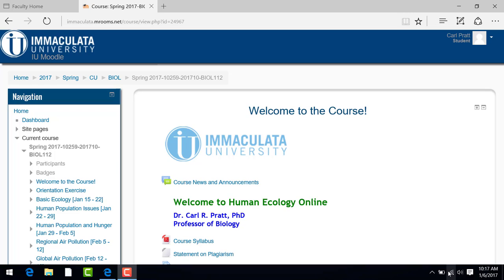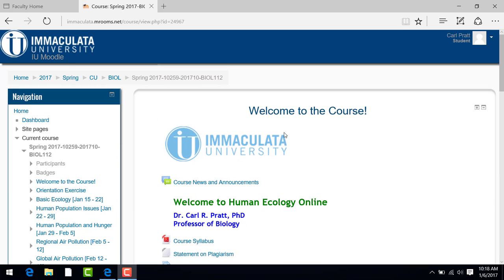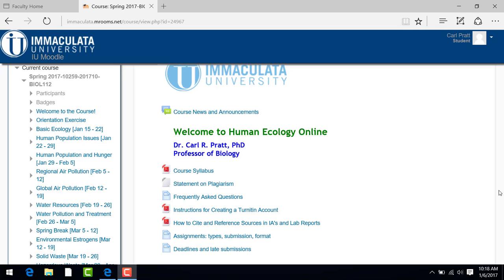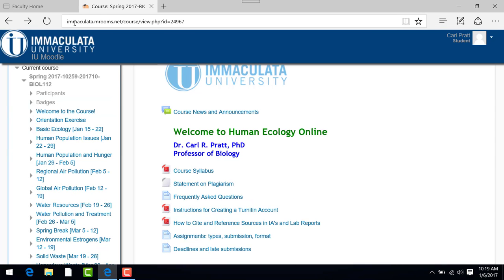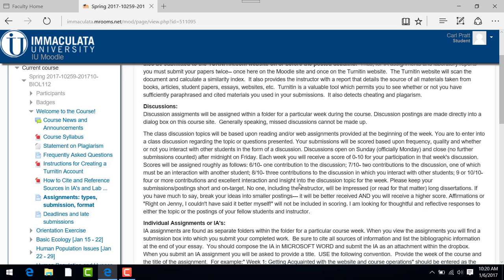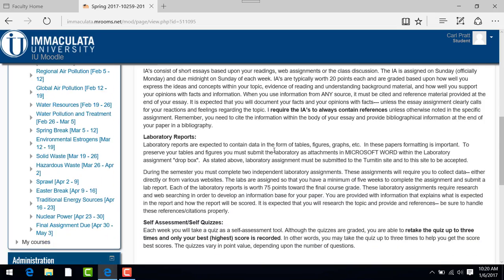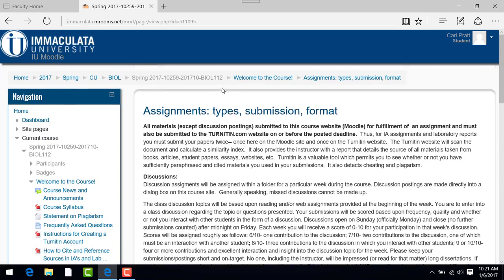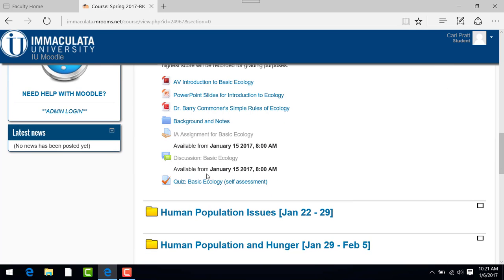Human Ecology Website Orientation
Brief overview of course website